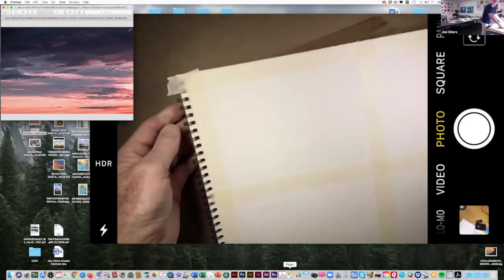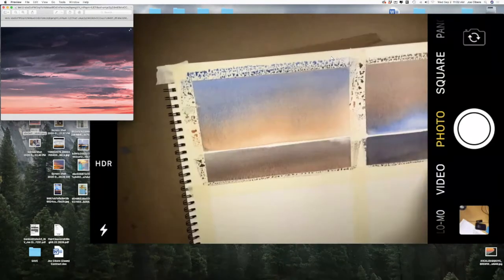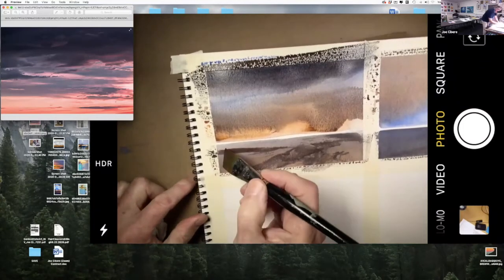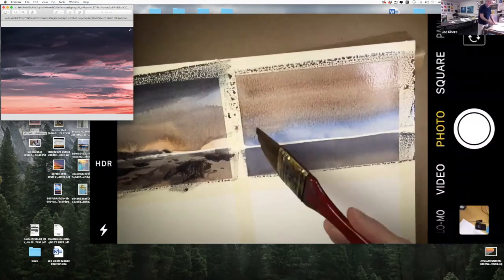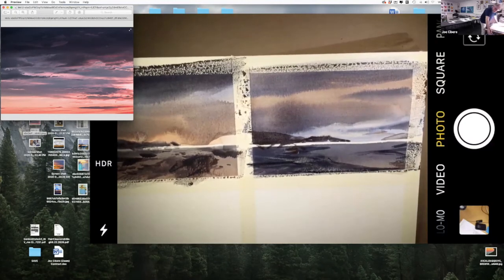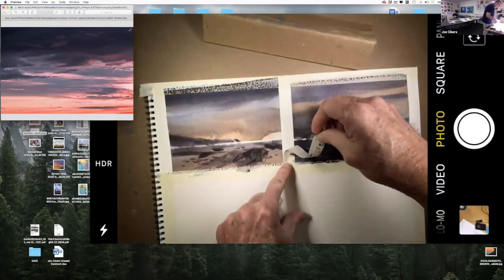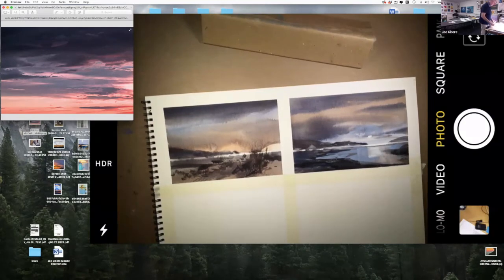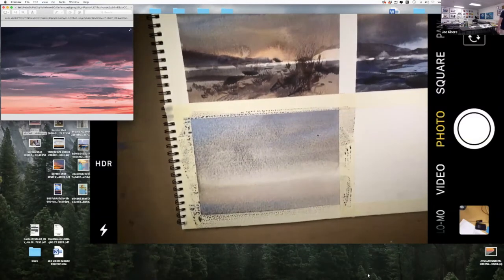Learn watercolor by painting 4 Skies with 2 Colors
A great way to learn how to paint with watercolor is to paint simple skies. You'll learn timing, how much paint to use and how to let watercolor paint itself.